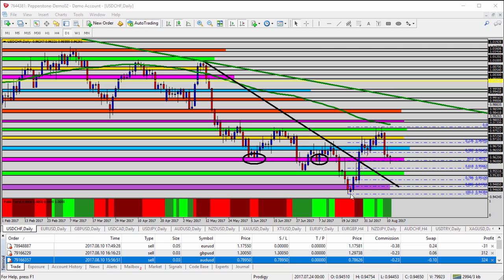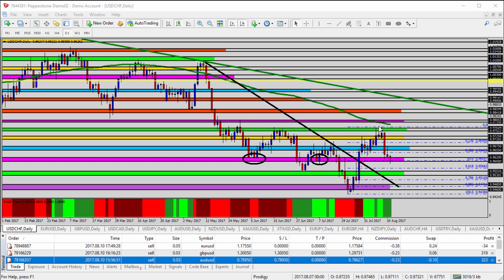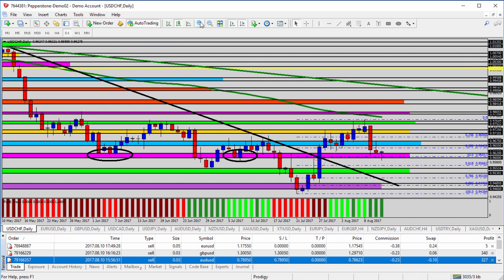Forex Update: Looking to Buy USDCHF on a Hold of Support